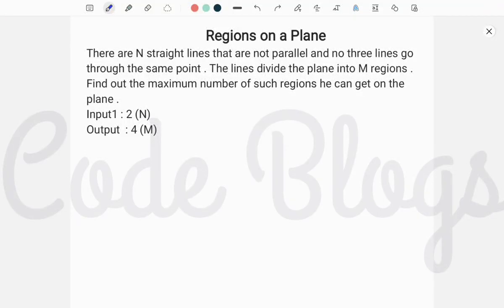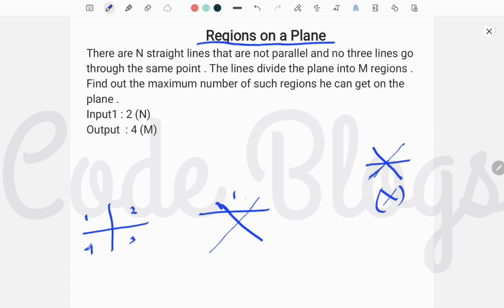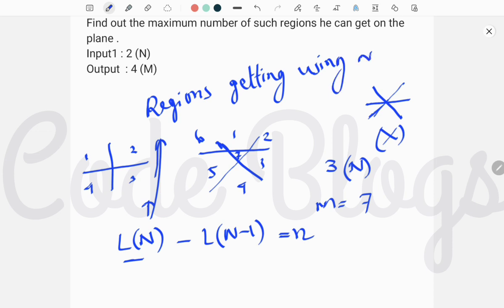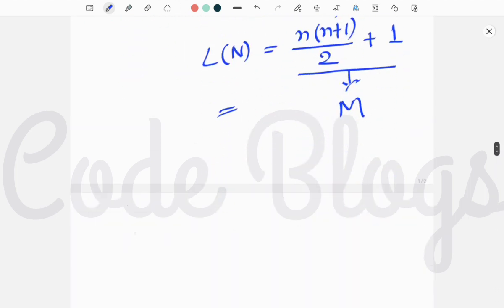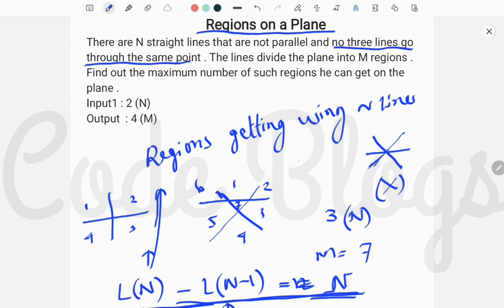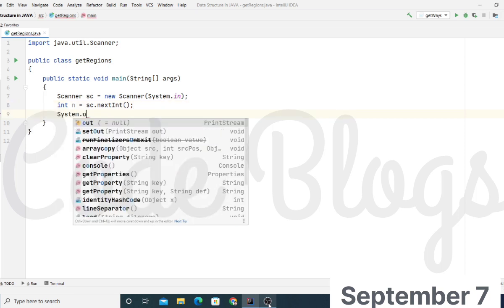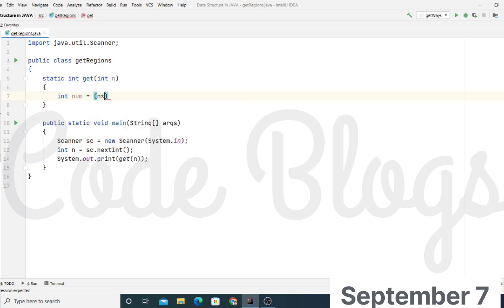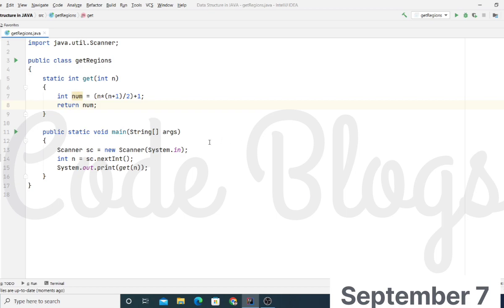Accenture Coding Questions || Find the number of Region || Optimistic Solution